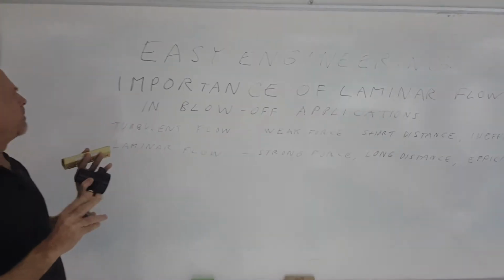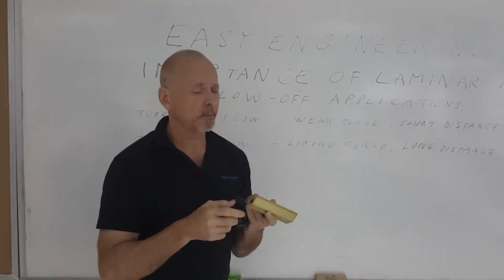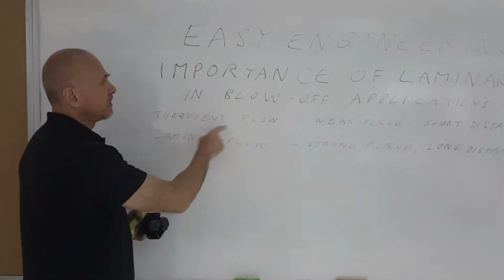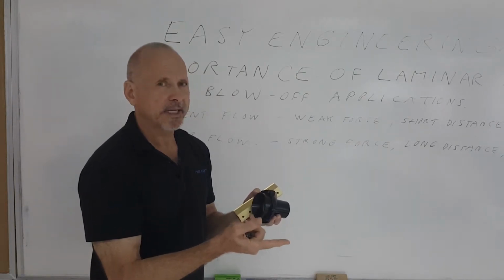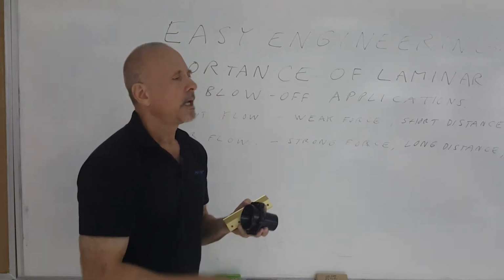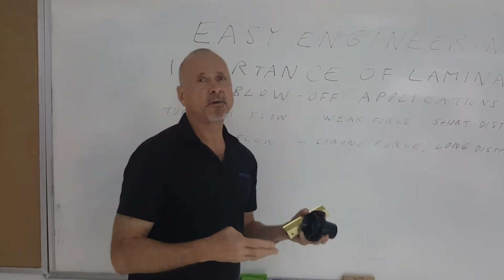EASY ENGINEERING - Importance of Laminar Flow in Blow Off Applications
For a compressed air blowoff application, the ideal is to have laminar flow to achieve the best and most efficient results.